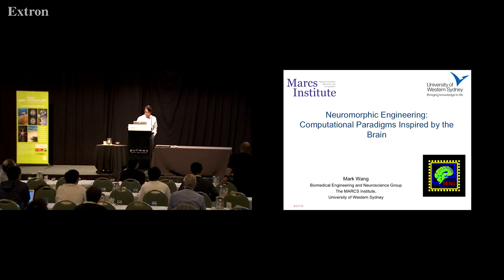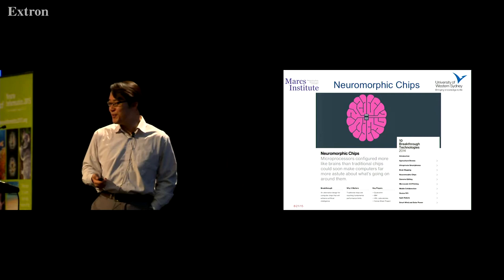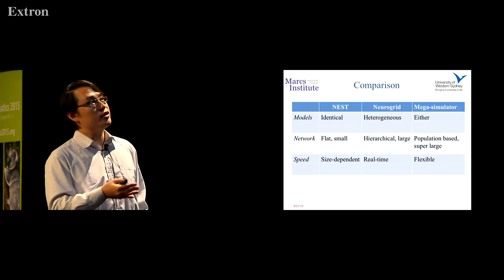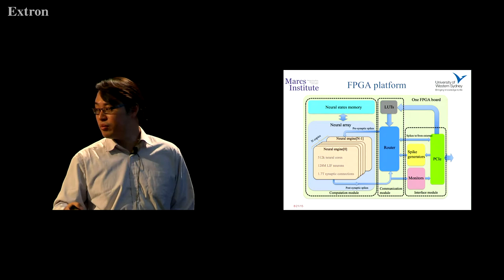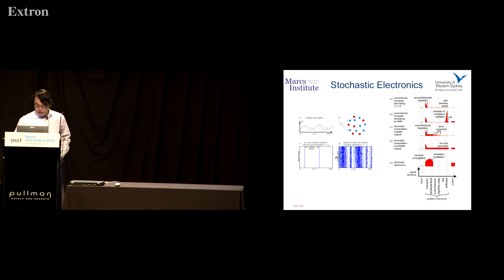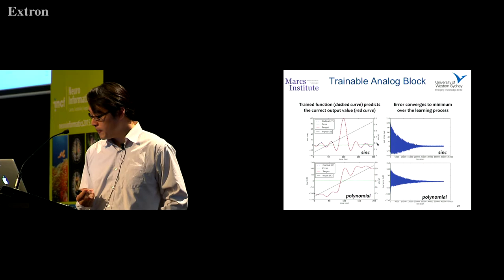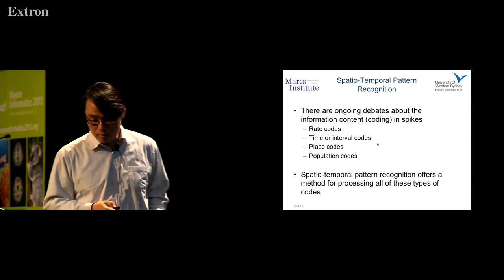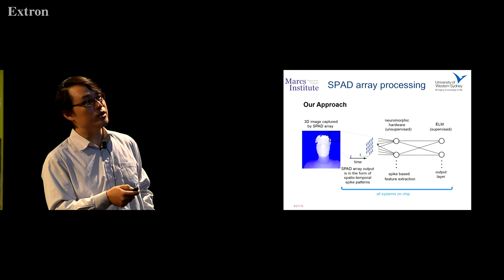Runchun Mark Wang - New computational paradigms inspired by the brain [2015]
Workshop lecture at Neuroinformatics 2015 in Cairns, Australia.

Workshop title: Neuromorphic computing and challenges
Talk title: Neuromorphic Engineering: New computational paradigms inspired by the brain
Speaker: Runchun Mark Wang, University of Western Sydney, Sydney, Australia